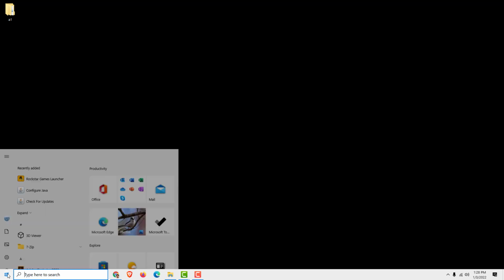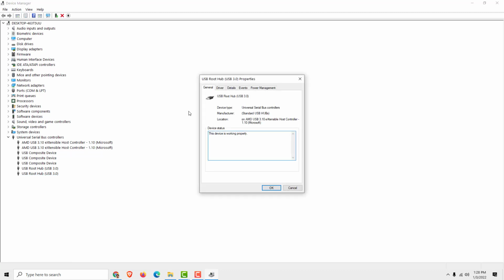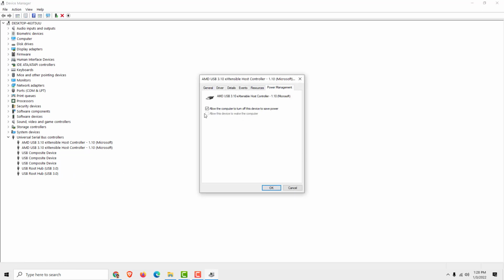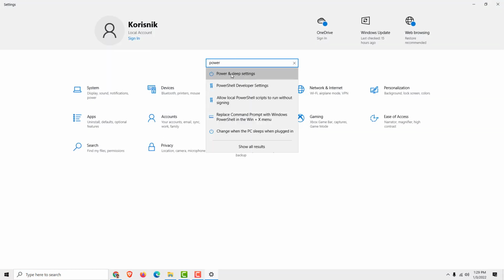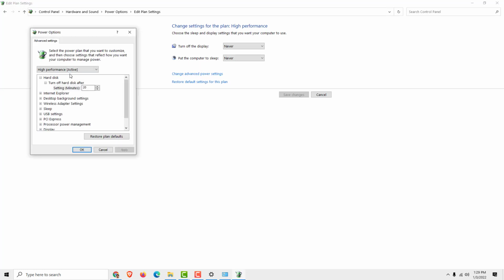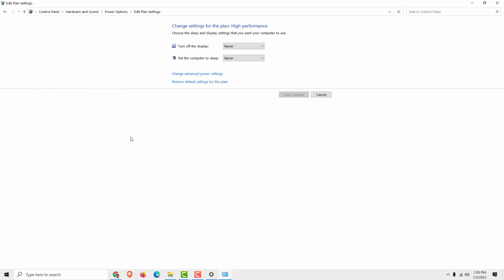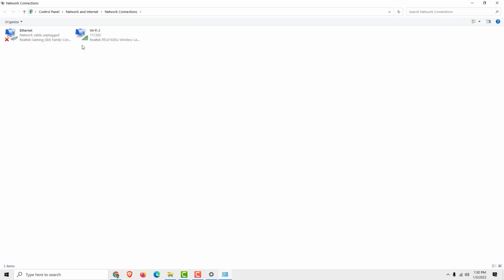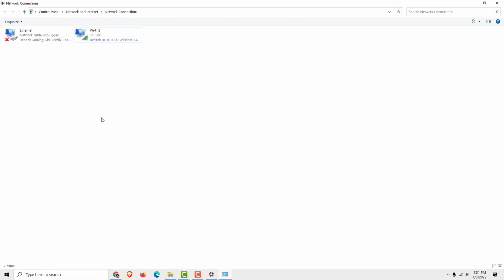Fix WiFi Keeps Disconnecting On Windows 10